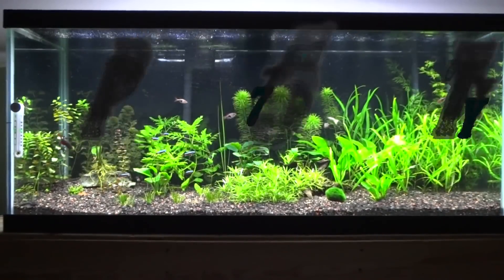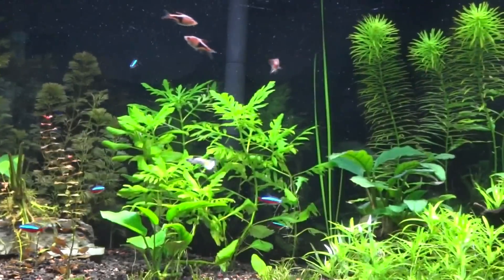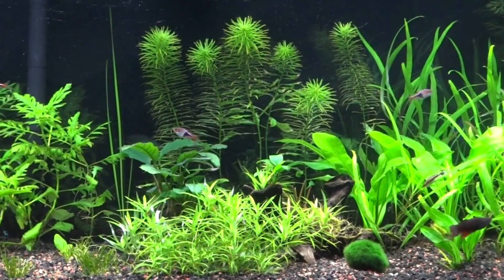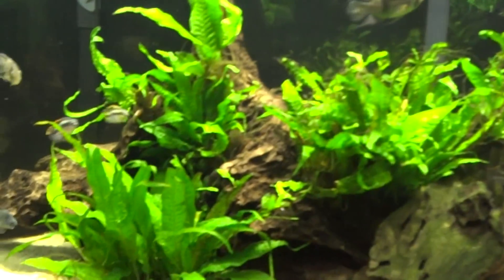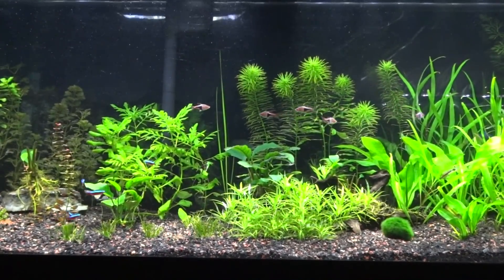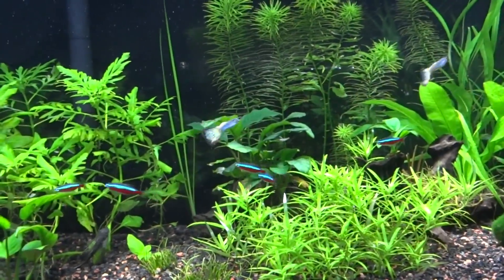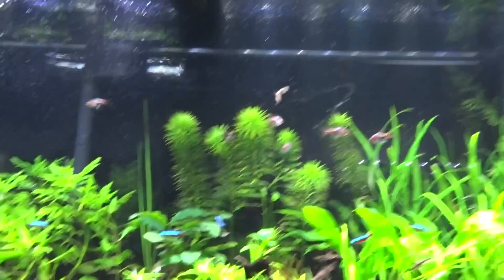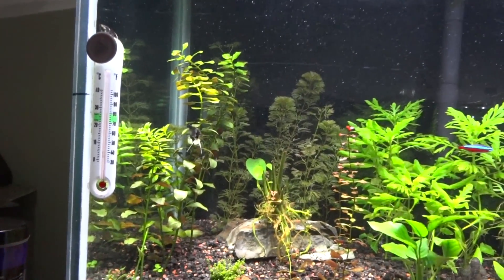75 planted (Community)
Just the start of the updates without Jaws